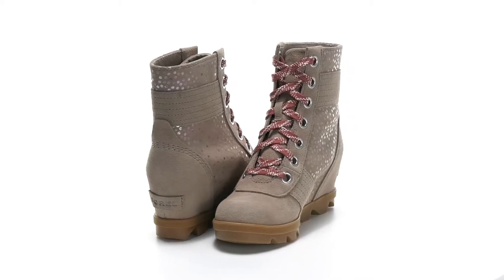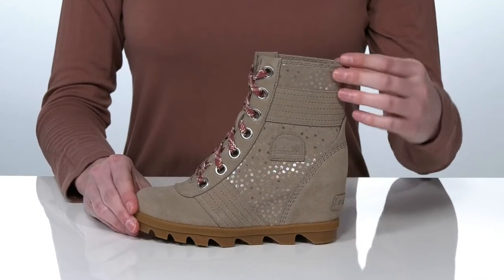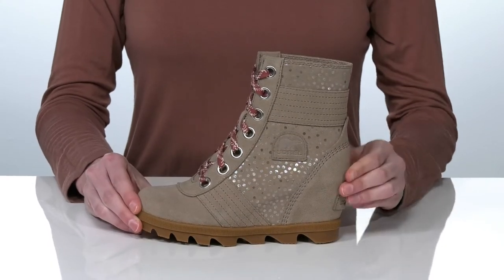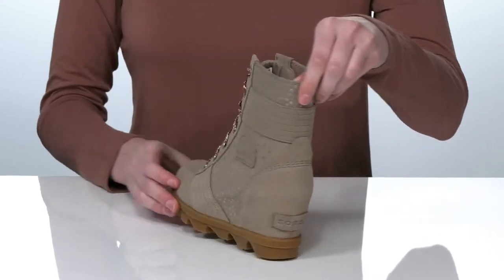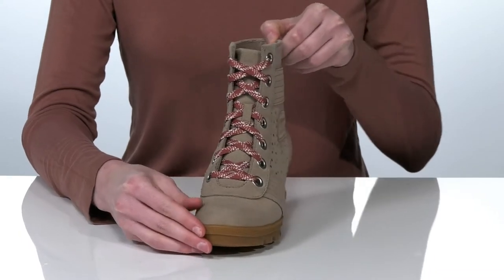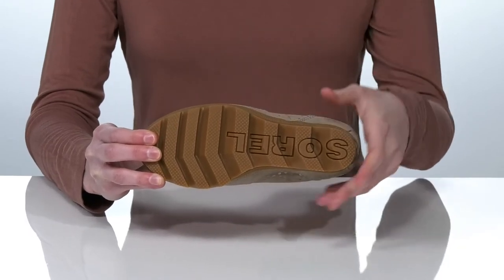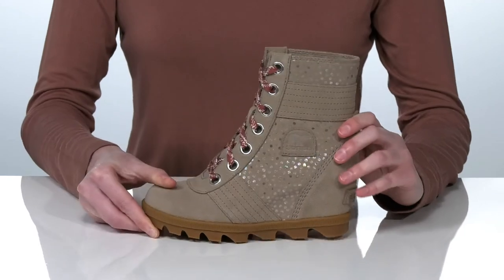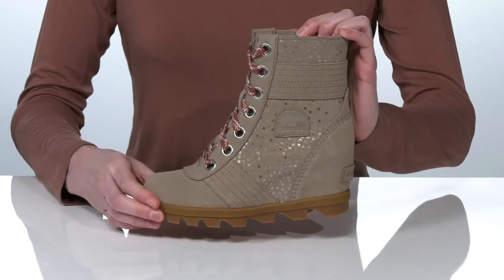SOREL Kids Lexie™ Wedge (Little Kid/Big Kid) SKU: 9529546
She'll be ready for whatever the weather brings with the SOREL&reg; Kids Lexi&trade; Wedge booties!
Waterproof full grain leather and textile upper.
Traditional lace-up style with sturdy metal eyelets for a secure fit.
Breathable textile lining for a comfortable fit and feel.
Removable molded synthetic footbed with synthetic topcover.
Molded synthetic wedge.
Molded rubber outsole with a pronounced lug design for better stability and traction.
Imported.